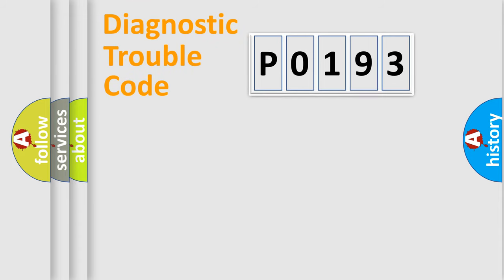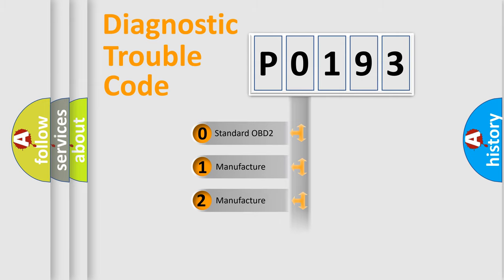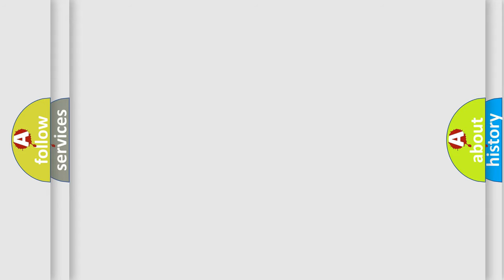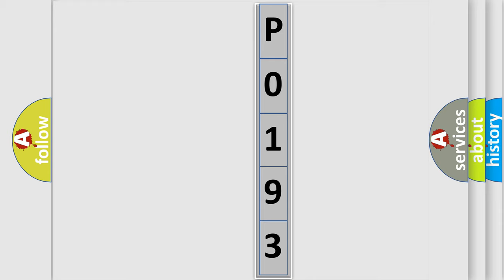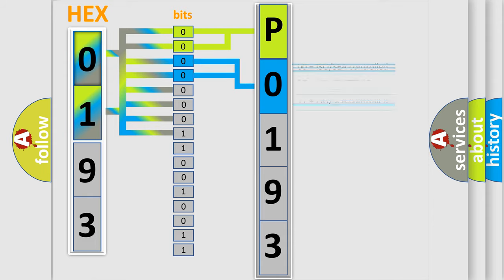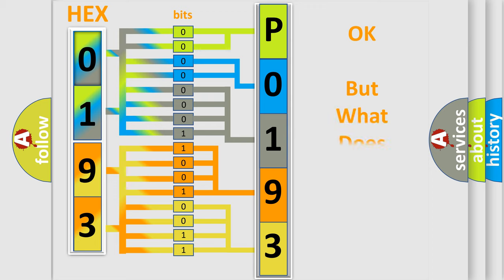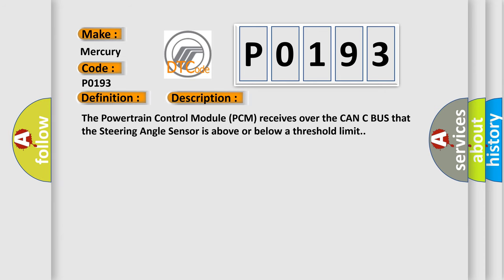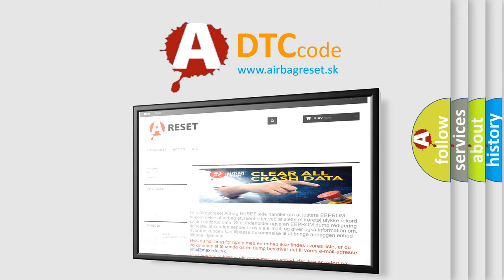DTC Mercury P0193 Short Explanation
Contents:
0:21 Basic DTC analysis according to OBD2 protocol standard.
1:48 Insight into programming
2:58 A diagnostically understandable description of the Diagnostic Trouble Code
3:05 Basic error definition

Make:
Mercury
Code:
P0193
Definition:
Steering Angle Sensor Performance
Description:
Cause:
Steering Angle Sensor Improperly CalibratedOccupant Restraint Controller (Orc)Electric Power Steering Module